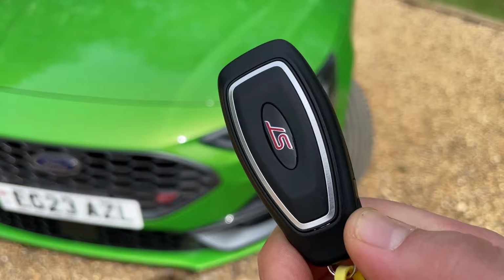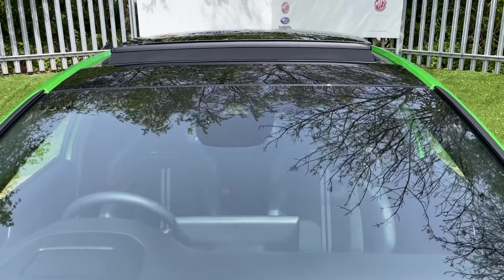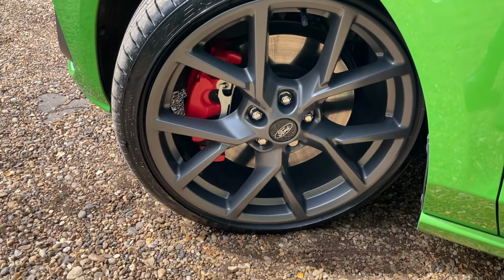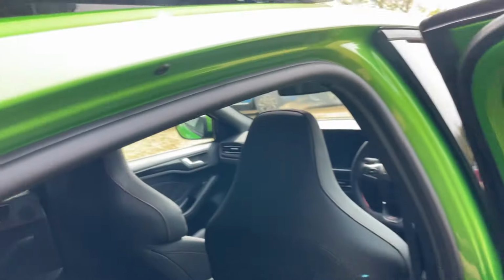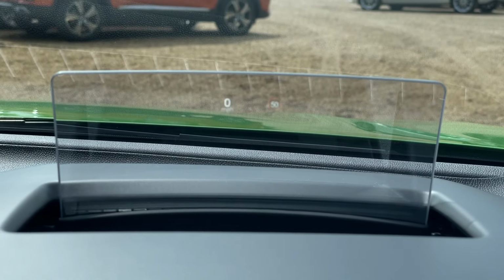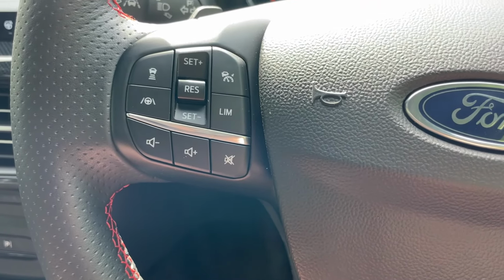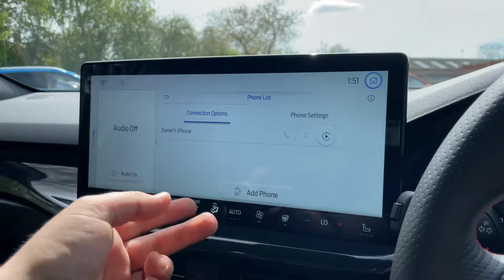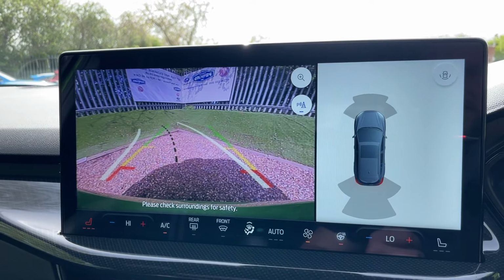*** VEHICLE NOW SOLD *** FORD FOCUS ST 2.3 ECO-BOOST 280PS 7SPD AUTO PAN ROOF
Link to this vehicle for full specification and pricing-

Description:
- Mean Green
- 2100 Miles
- Ford Warranty 08/2026
- Panoramic Glass Roof
- Performance Pack with Pirelli P-Zero's and 363 mm Brembo
- Driver Assistance Pack including Adaptive Cruise Control
- Head Up Display
- Parking Pack including Door Edge
- Active Park Assist